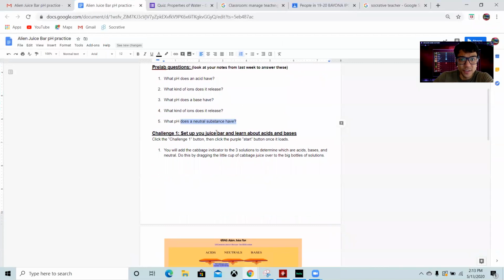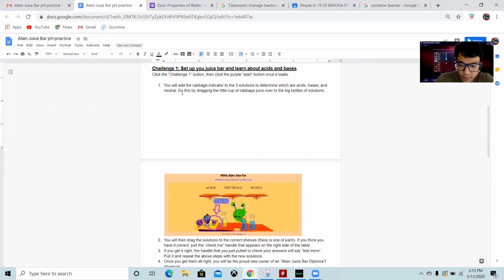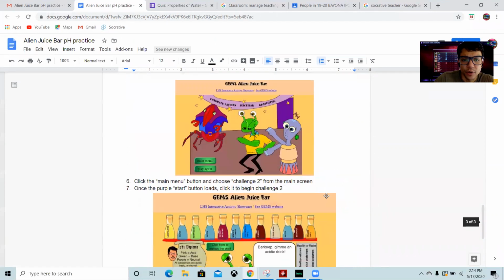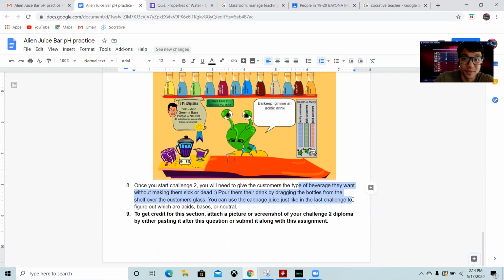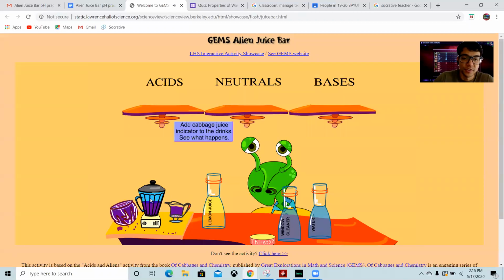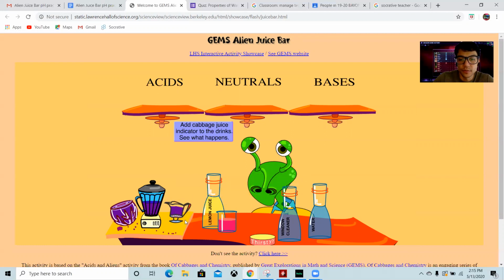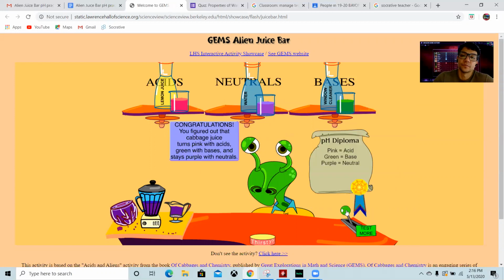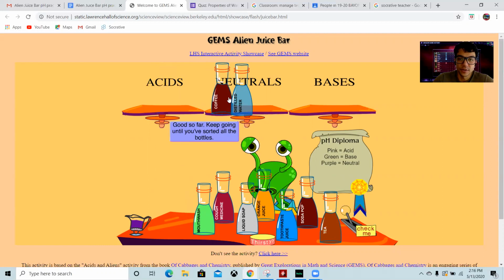Alien Juice Bar Lab Walk through